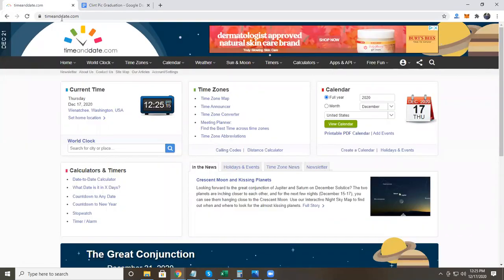World Time Clock Tutorial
Time Zone Simple Tutorial to help you identify meeting and webinar times in your local time zone.  Save this video for future reference! (Or not LOL) Timeanddate tutorial